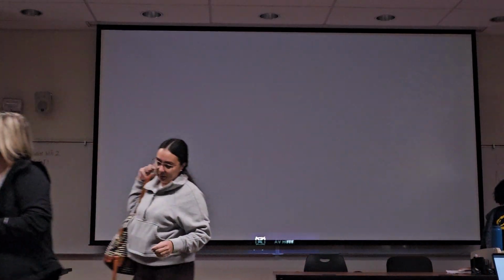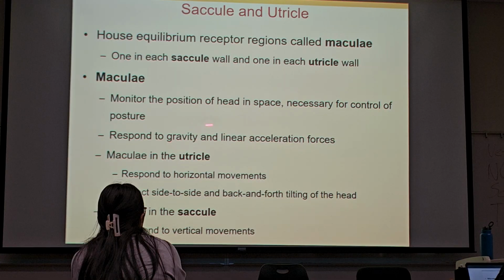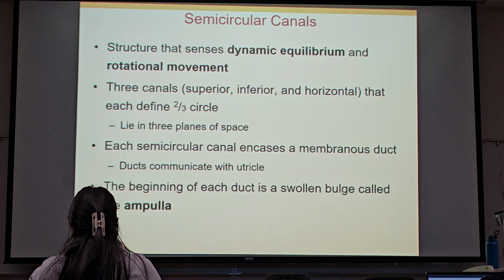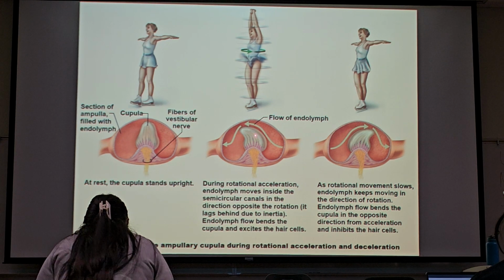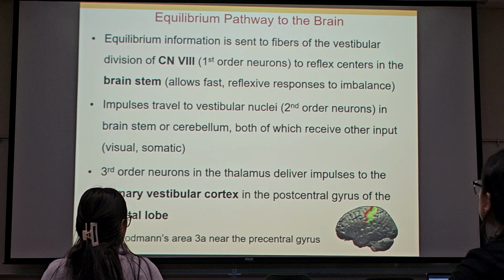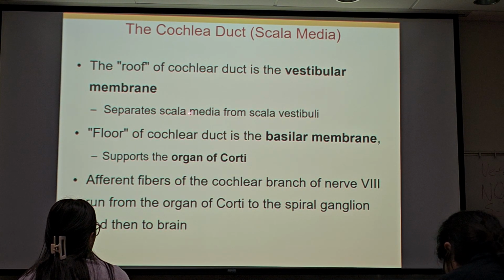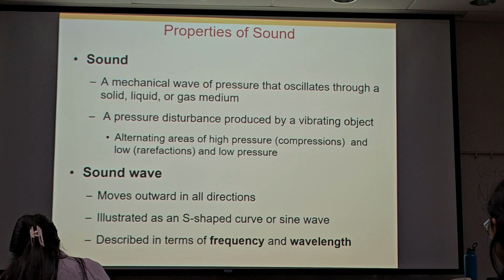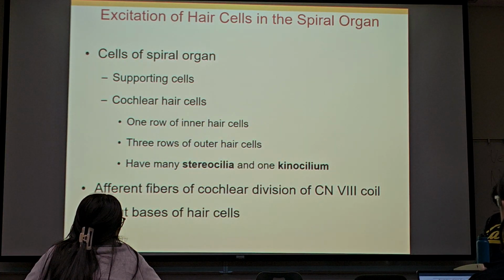Lecture 11/6 16b_Senses-Special Senses-Ear_Hearing_Equilibrium_Template.pdf (SECOND)